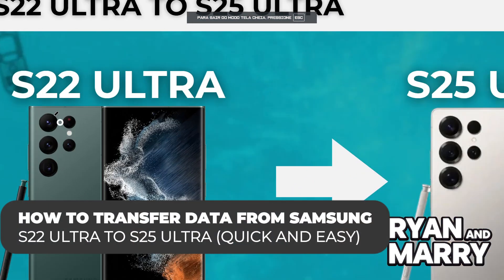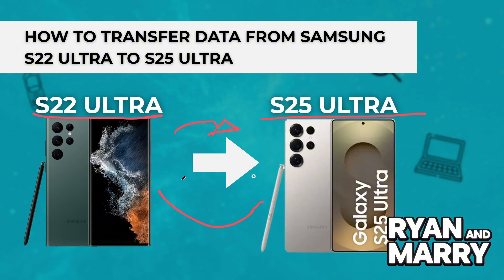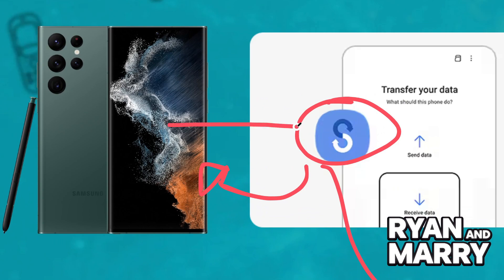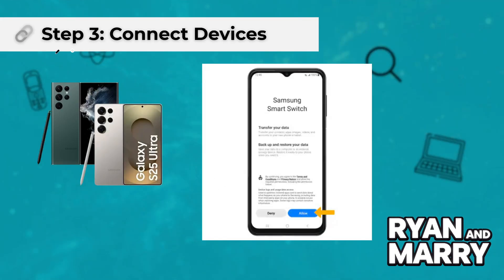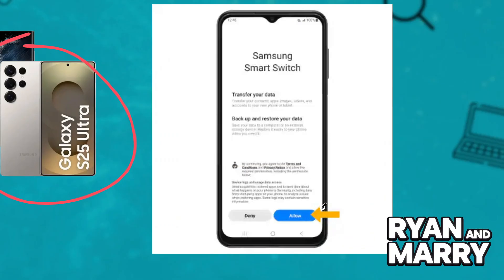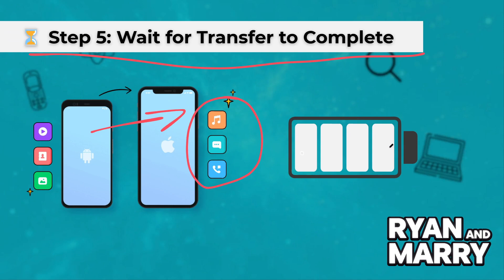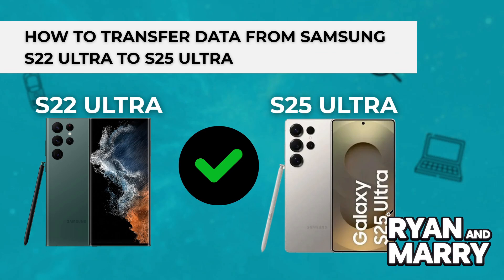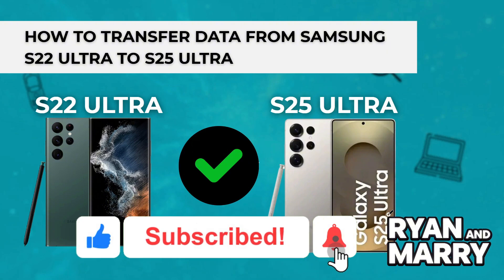How To Transfer Data From SAMSUNG S22 Ultra To S25 Ultra (2025) - Step by Step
In this video, I'll clarify your doubts about how to transfer data from samsung s22 ultra to s25 ultra, and explore if it's possible to accomplish this.

Should you have further inquiries regarding data from samsung s22 ultra to s25 ultra how to transfer, feel free to drop them in the comments section below!